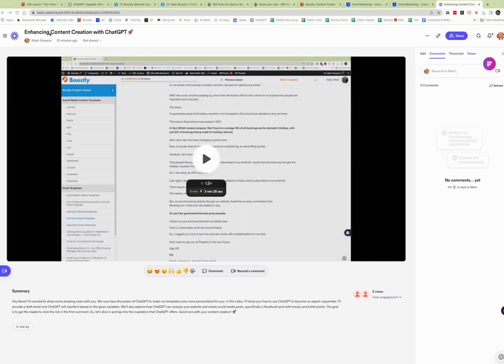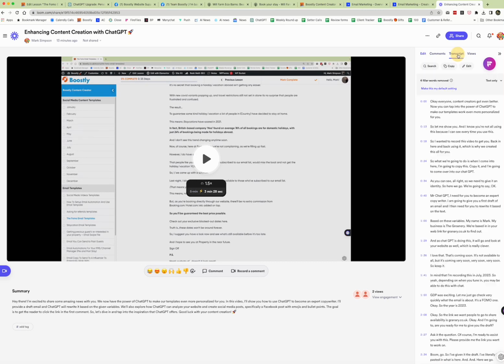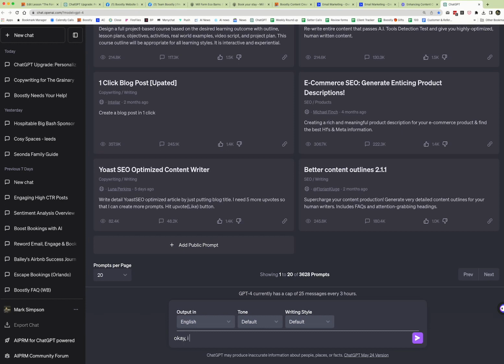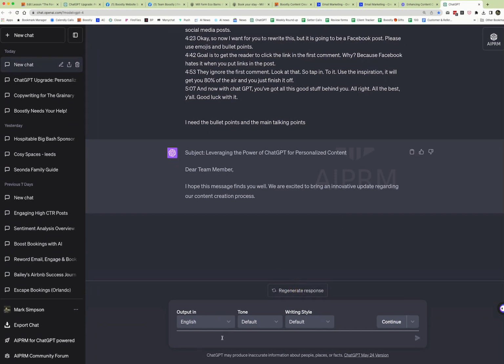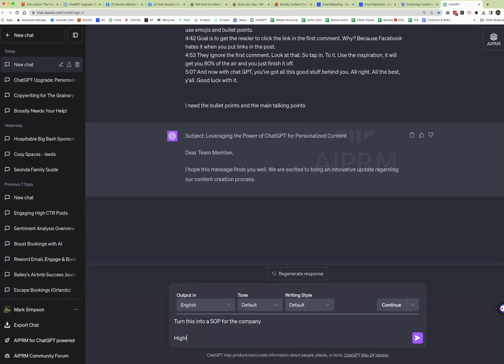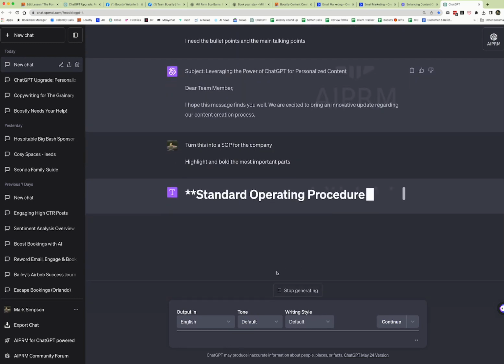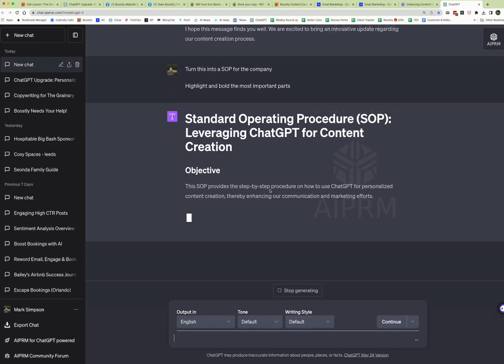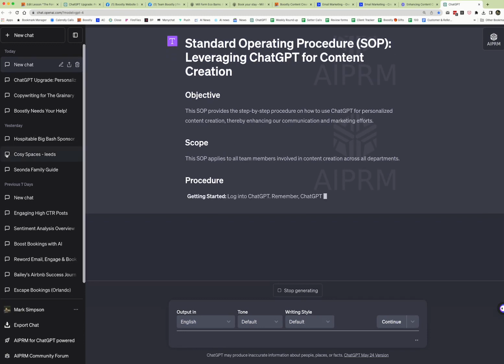Using Chat GPT to Create SOPs, Emails, and More! 🎥